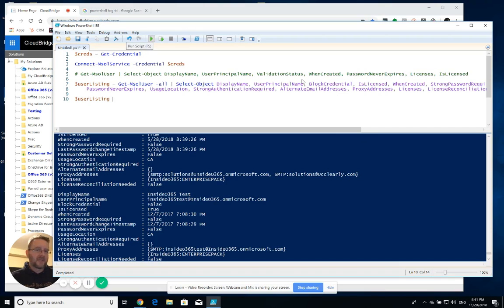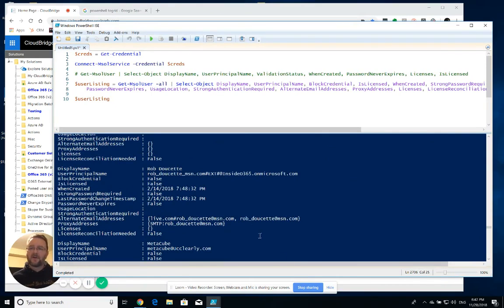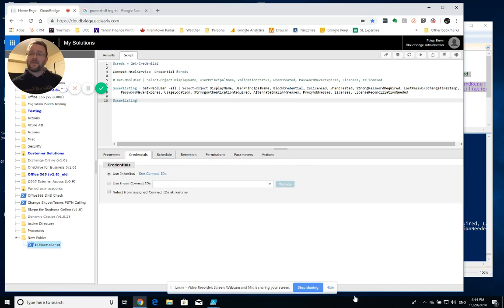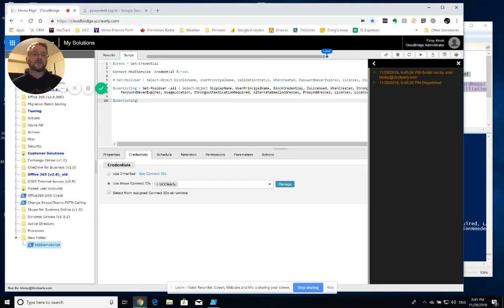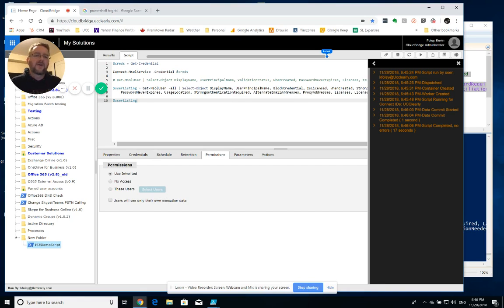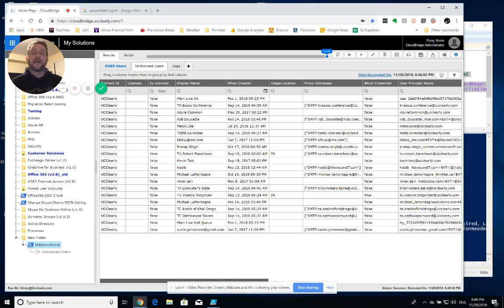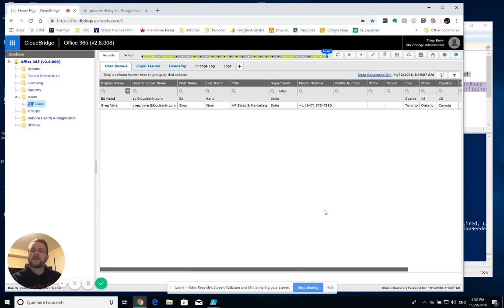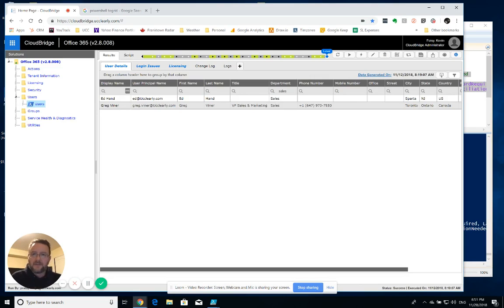POSH Superstar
a PowerShell Superstar using Cloudbridge. In this video Kevin demonstrates how!